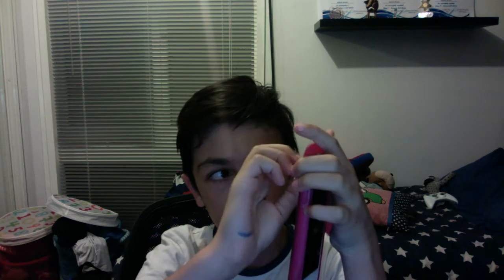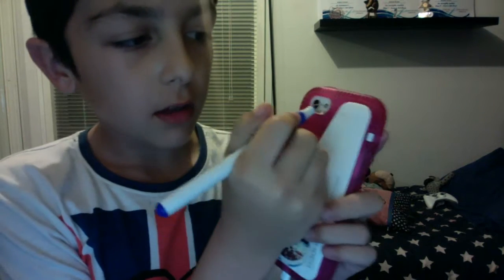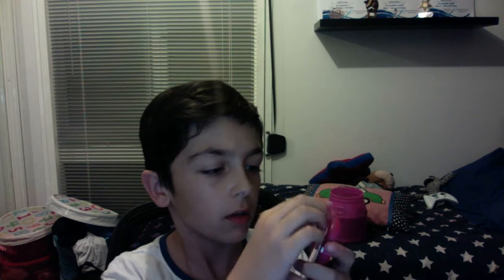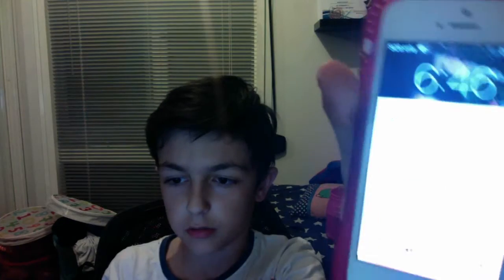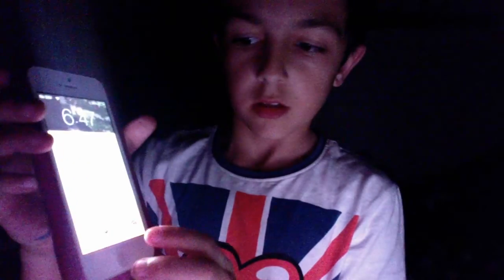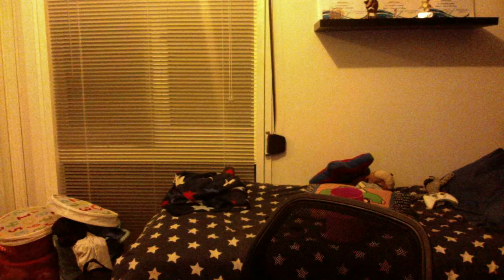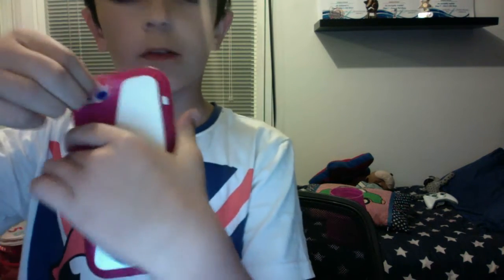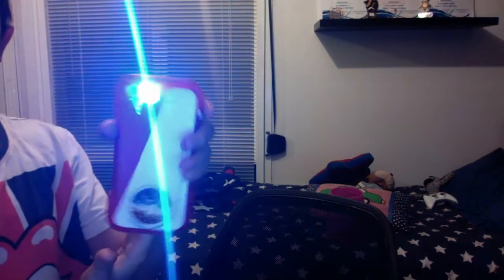HOW TO GET ANY COLOUR FLASHLIGHT ON YOUR PHONE! | Tutorials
Hey guys was up and today you guys might want a COLOUR FLASHLIGHT ON YOUR PHONE thats right it is sick! So it would mean THE UNIVERSE if you could